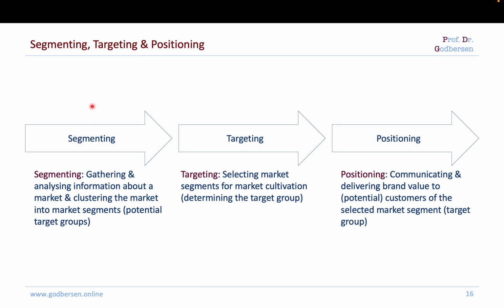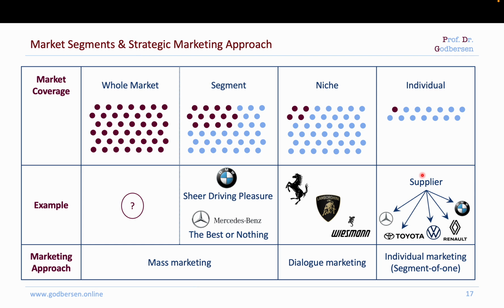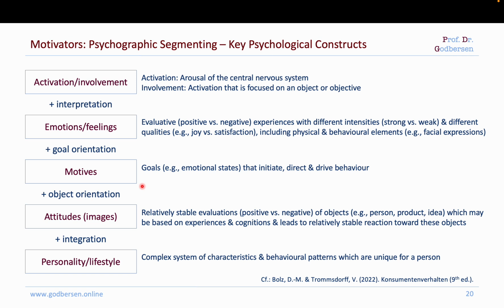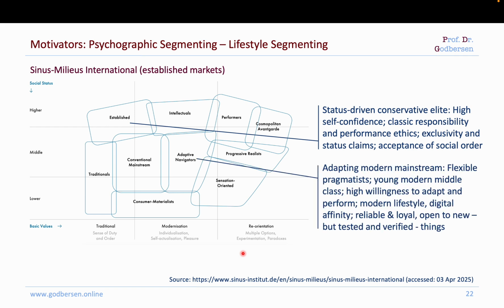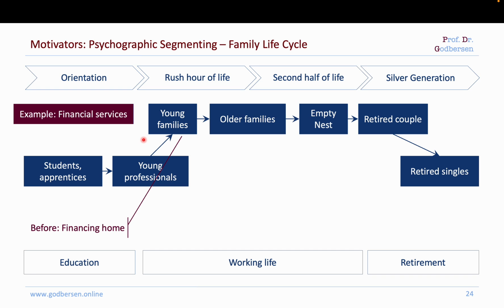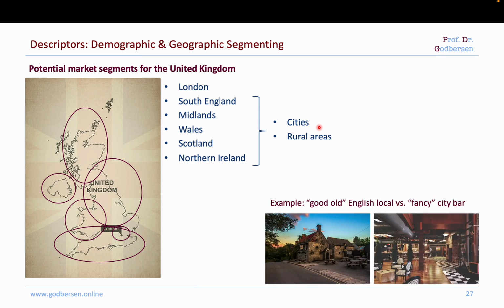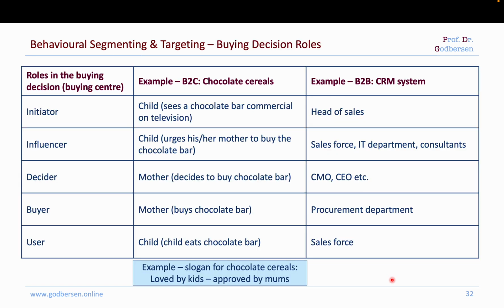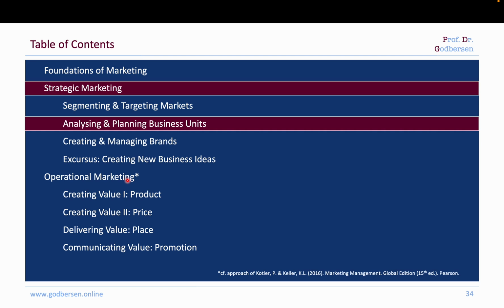Segmenting & Targeting Markets (Marketing Crash Course 2/9)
This is the second of nine video lectures of the crash course Marketing – Market-oriented Business Management. This video lecture deals with segmenting and targeting markets.